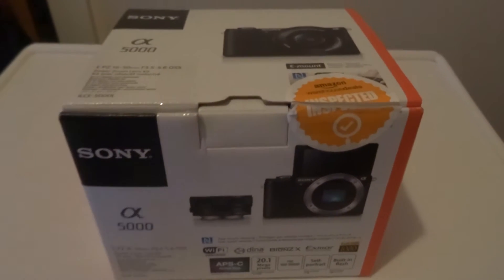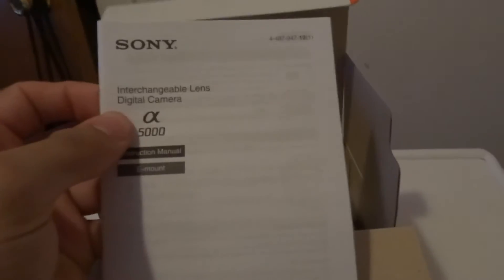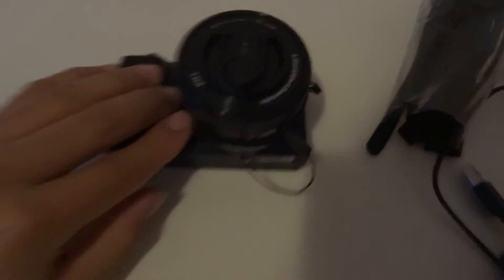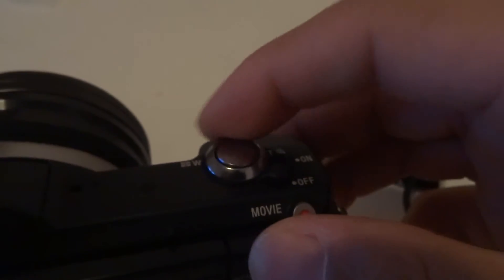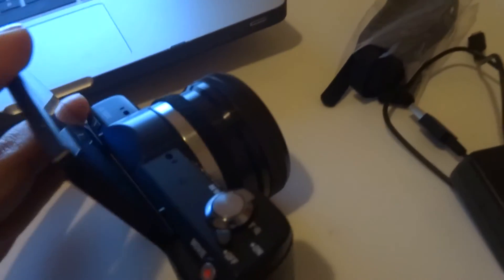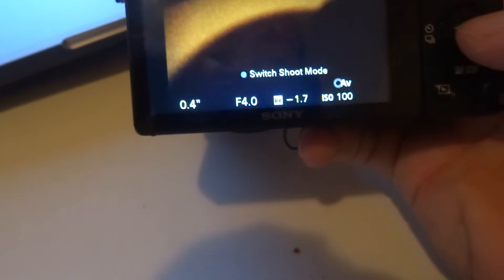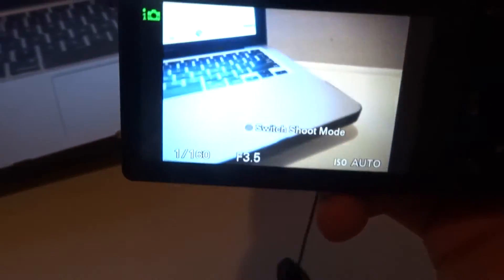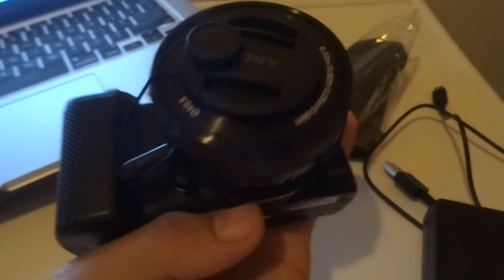Sony A5000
unboxing of Sony A5000